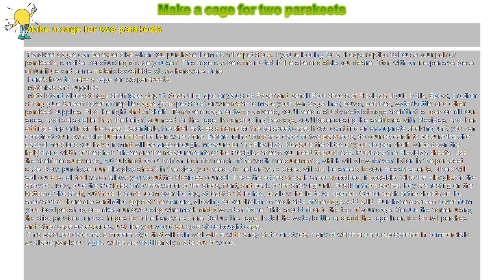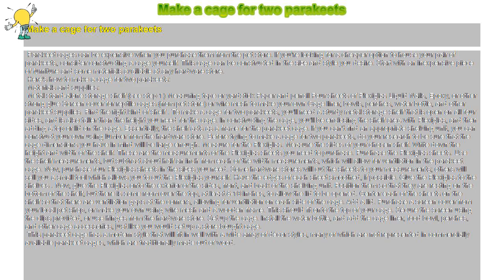How to : Make a cage for two parakeets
Make a cage for two parakeets

If you're looking for a cheaper option to house your pair of parakeets, consider constructing a cage yourself. This cage can be constructed in the size and style you desire. Start with an inexpensive piece of furniture and some materials available at any hardware store.

 Here's how to make a cage for two parakeets:

 Materials and supplies:

 Metal stand-alone storage shelf (see step 1) Measuring tape or yardstick Paper and pencil Four sheets of Plexiglas Liquid Nails, Epoxy, or other strong glue Screen cover for reptile cages (from pet store) or wire mesh to make your own Cage liner, bowls, perches, water bottle, and other parakeet supplies Find the right kind of shelf . To make a cage for two parakeets, you'll need a sturdy metal storage shelf that is open on all four sides, and is also taller than the height you need for the cage. In constructing the cage, you'll be enclosing the shelf area with Plexiglas, and then adding a top or lid on the cage. Essentially, the shelf acts as a frame for the parakeet cage. If you can't find an appropriate shelving unit, you can construct your own using lumber from the hardware store. Before trying to make a cage for two parakeets, do your research to be sure that the cage dimensions you have in mind will be large enough. Measure for the Plexiglas. Measure the sides of your chosen shelf. Write down the height and width of the shelf. These are the measurements of the Plexiglas sheets you need to purchase. Purchase the Plexiglas sheets. Use the shelf measurements, but subtract about half an inch from each of the width measurements, which will allow for ventilation in the parakeet cage. Now, purchase four Plexiglas sheets in the sizes you need. Some hardware stores will cut the sheets to your measurements; others will sell you a small tool which allows you to cut the Plexiglas yourself. Have the edges of each sheet smoothed, if possible. Glue the Plexiglas to the shelves . Now, glue the Plexiglas onto the exterior of the sides, front, and back of the shelving unit. Position them so that they are resting on the bottom of the shelf, but there is some room over the top, at least 8-10 inches, to allow the lid to be opened. Center each of the sheets on the shelf so that there are ventilation gaps at the corners, allowing for ventilation on each side of the cage. Add a lid. Purchase a screen cover from your local pet shop, or make your own using wire mesh and a wooden frame. This should fit onto the top of your cage. Secure the screen using the clips provided, or use hinges from the hardware store. Set up the cage. Install the water bottle, and add the cage liner, food bowl, perches, and other cage accessories, just like you would set up a store-bought cage.

 This parakeet cage has a modern style that will fit in well with a wide array of décor styles, many of which are not represented in commercially available parakeet cages, which are traditionally made out of wood.